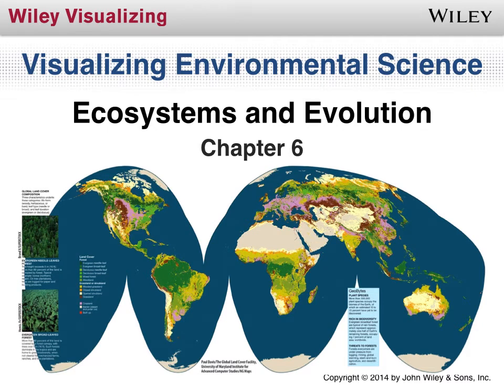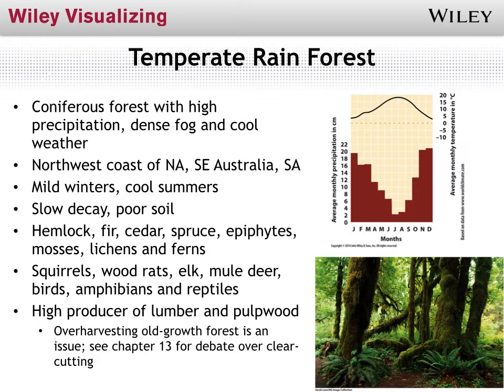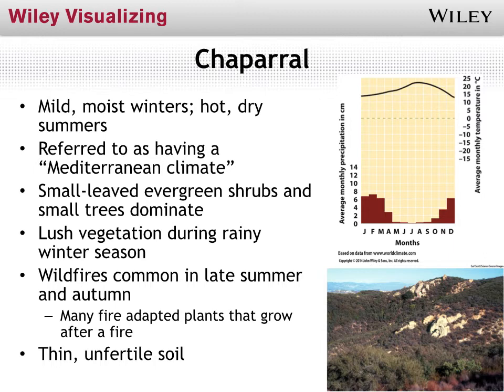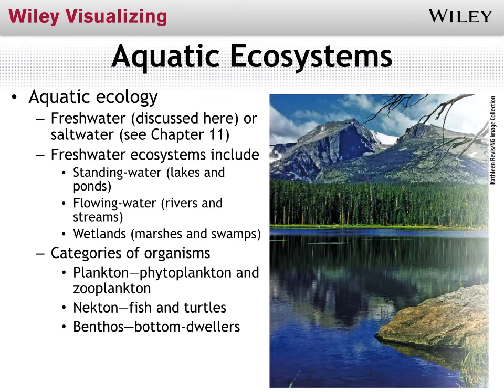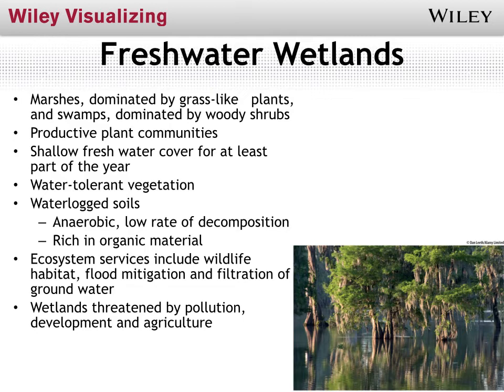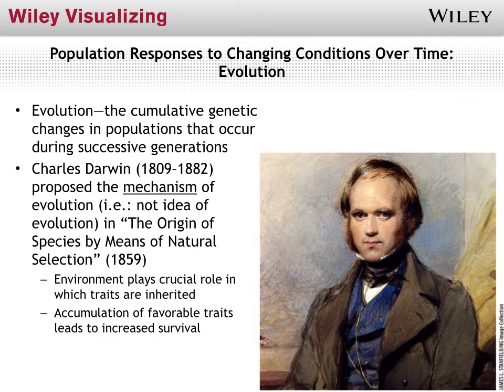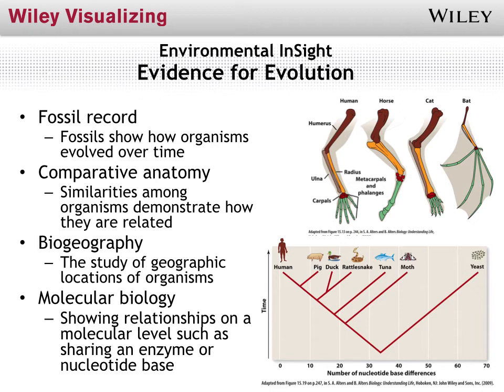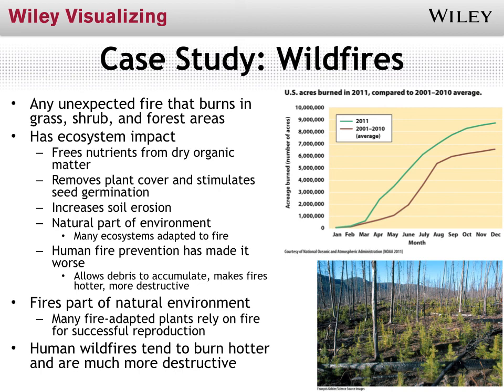berg4e lecture PPT ch06 final copy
Chapter 6 Audio Lecture